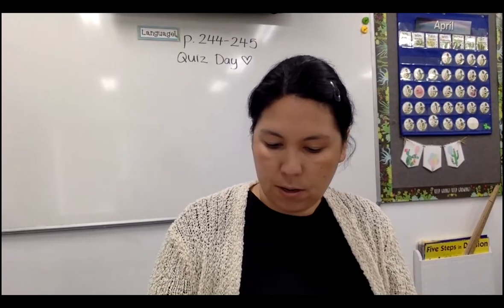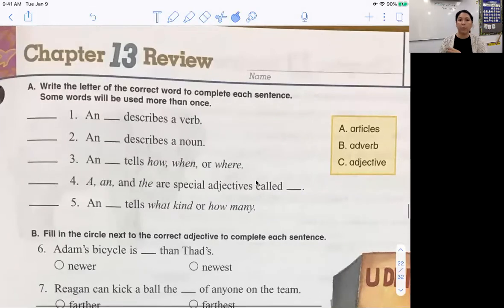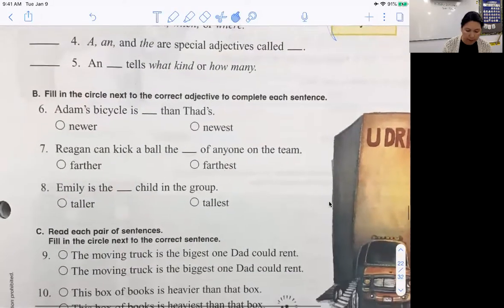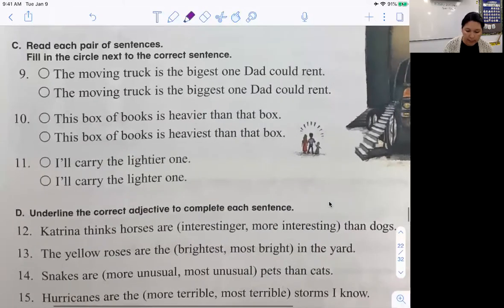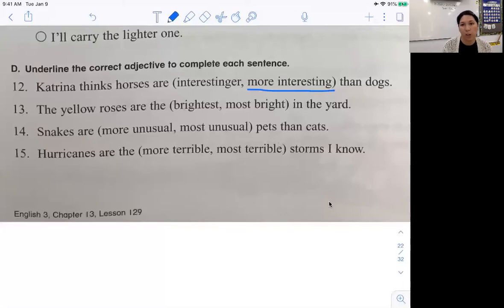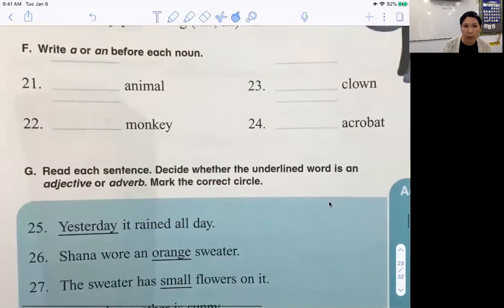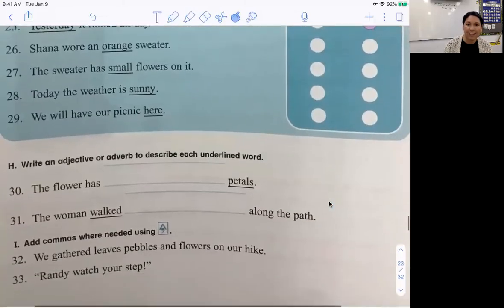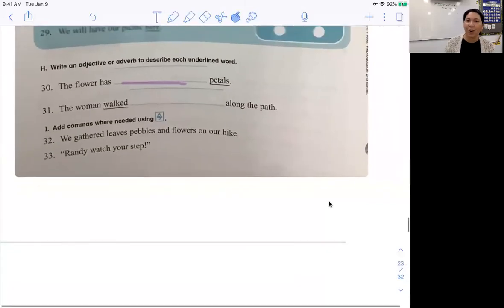3rd Grade Thursday 4/16 Language Lesson 13